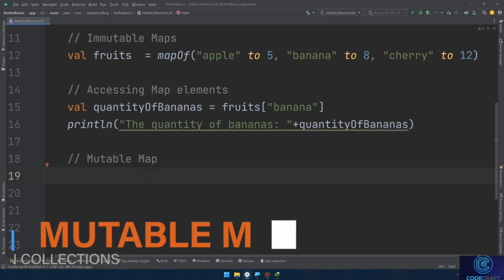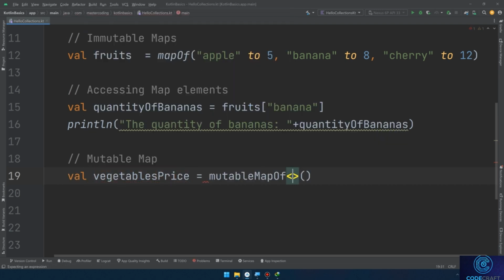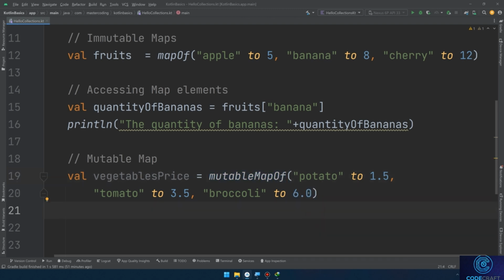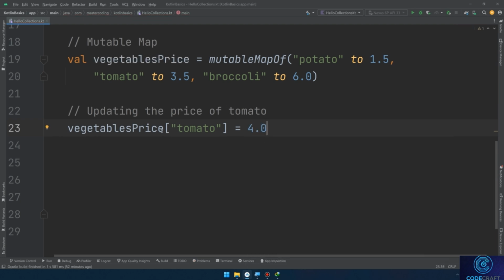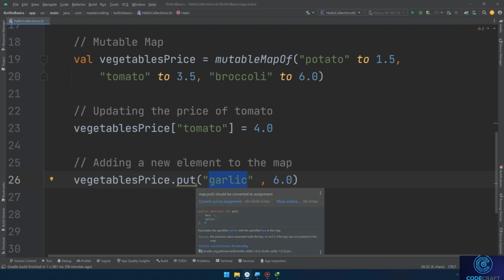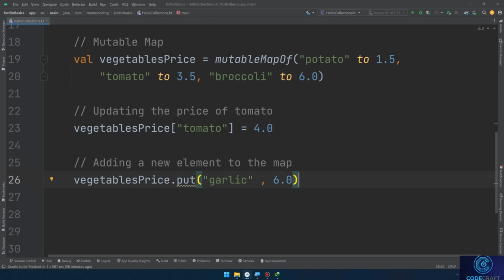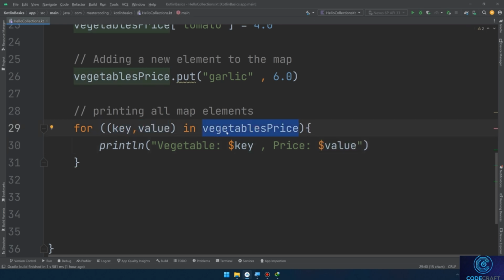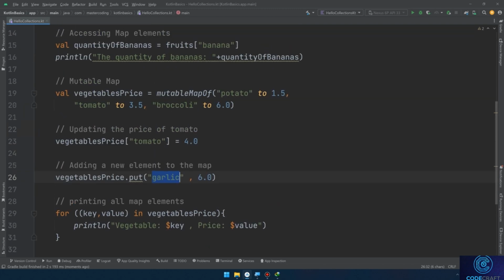(388) Mutable Map in Kotlin Explained | Add, Update & Remove Data | Complete Android Course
In this lesson from The Complete Android Development Course, you'll learn everything about Mutable Maps in Kotlin, one of the most useful collection types for Android development.

A MutableMap stores data as key-value pairs and allows you to add, update, remove, and modify entries after the map has been created. Mutable maps are widely used in Android apps for handling user profiles, settings, API responses, configurations, JSON data, and dynamic collections.

In this tutorial, you'll learn how to create Mutable Maps, perform common operations, compare Map vs MutableMap, and apply them in real Android development projects.

By the end of this lesson, you'll confidently use MutableMap to manage structured and dynamic data in Kotlin.

📚 In this tutorial you will learn:
What is a MutableMap?
Why Use Mutable Maps?
Creating Mutable Maps
Adding Key-Value Pairs
Updating Existing Values
Removing Entries
Accessing Data by Keys
Iterating Through Maps
MutableMap vs Map
Common Map Functions
Android Development Examples
Best Practices
🚀 Technologies Covered
Kotlin
Android Studio
Android SDK
Kotlin Programming
Android Development
MutableMap
Kotlin Collections
Key-Value Pairs
Collection Operations
Mobile App Development
🎯 Why Learn MutableMap?

✅ Store Dynamic Key-Value Data

✅ Modify Collections Easily

✅ Manage API & JSON Data

✅ Improve Application Architecture

Mutable Collections
Key-Value Storage
Map Operations
Adding & Removing Entries
Updating Values
Collection Functions

✔ Strong Kotlin Collections Knowledge

✔ Better Structured Data Management

✔ Confidence Handling Dynamic Maps

✔ Ready for Advanced Kotlin Collections

This tutorial is perfect for:

Android beginners
Kotlin beginners

By the end of this video, you'll confidently use MutableMap in Kotlin to organize, modify, and retrieve structured data efficiently while building Android applications.

Android Development
Kotlin Programming
Java Programming
Firebase
Flutter Development
Python
SAP
AI & Machine Learning
Graphic Design
Video Editing